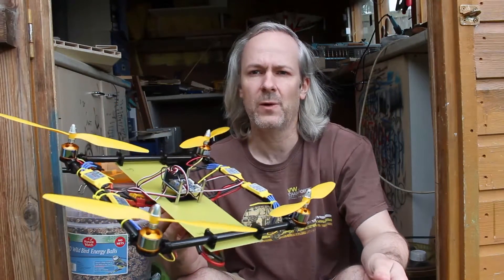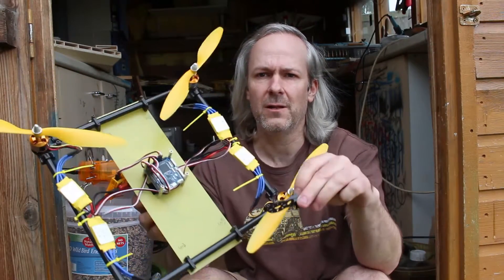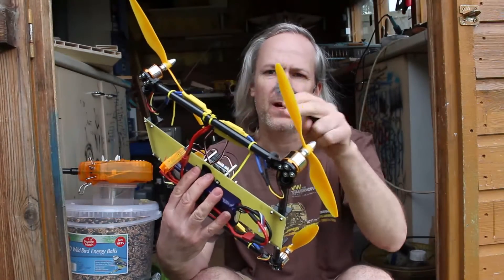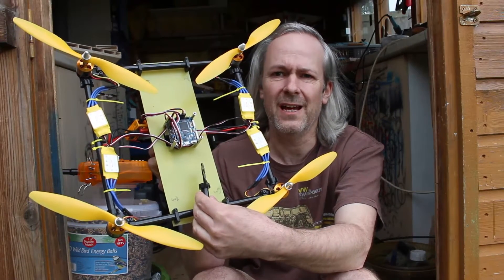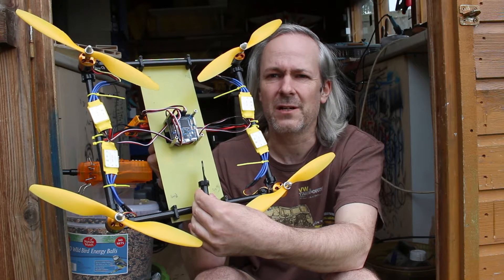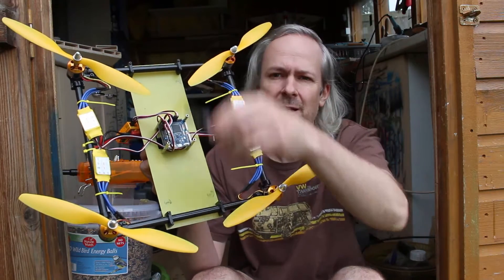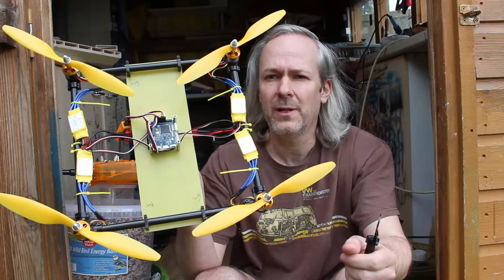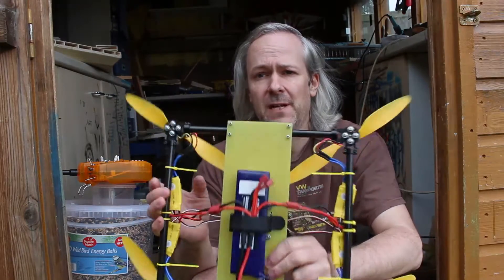Simple Quadcopter. All In One Pro Flight control board.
This is a simple quadcopter, which is easy to make and fairly robust. i made this to help me learn how to fly!
It has A2212 brushless motors which come with 30A esc and 1045 propellers. the central board if 1.6mm fiberglass and the tubes are 12mm carbon. the tubes are held in place using small clamps in each corner and the motors are held on aluminium mounts. The reason i used a square configuration of carbon tubes is because the motor mounts are a bit flimsy and with the two extra carbon tubes and double motor mounts it might stand a chance of surviving a few crashes!